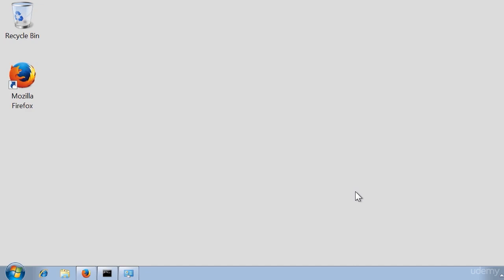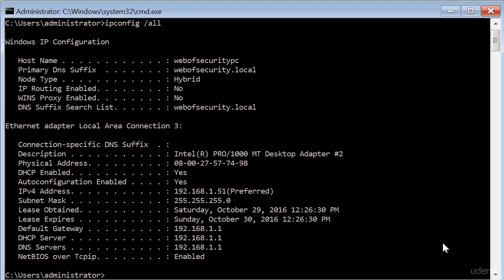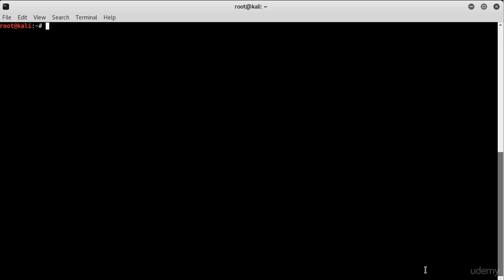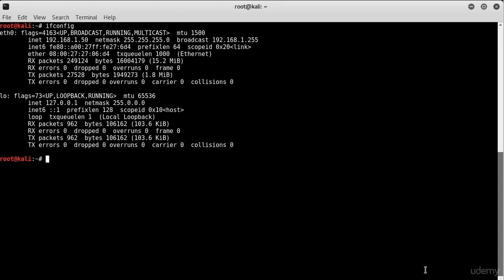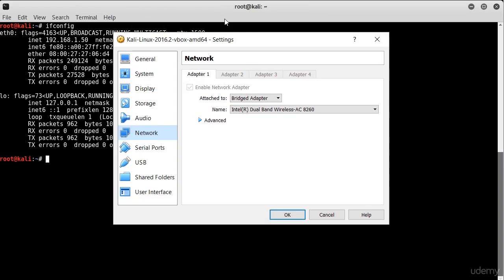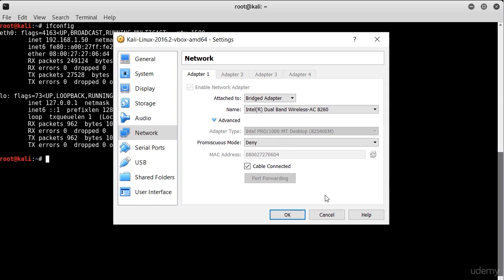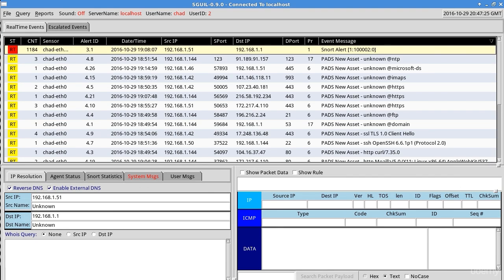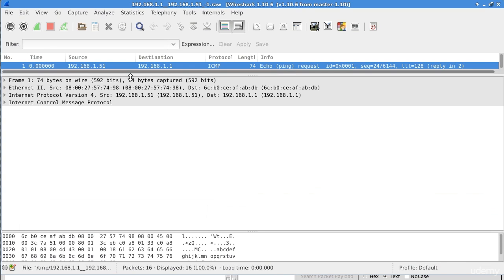Certified Ethical Hacker - Incident Response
As an ethical hacker you need to have an understanding of what you are up against.   Most networks use intrusion detection systems to detect breaches.    Learn the basics of Snort and incident response through hands-on demonstration.